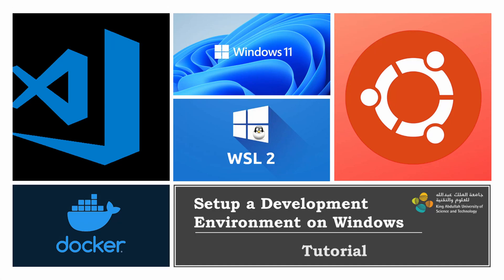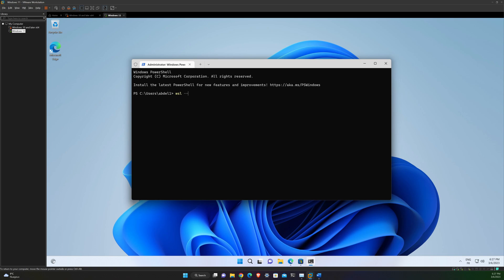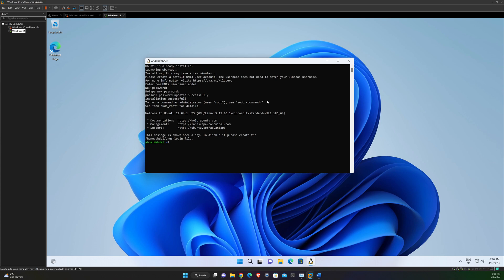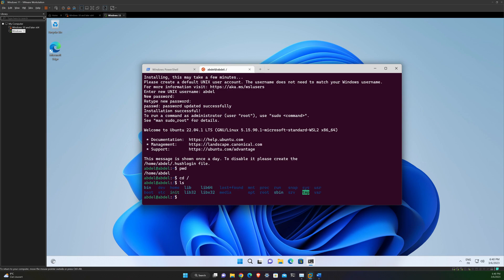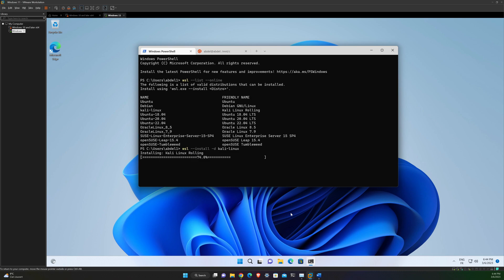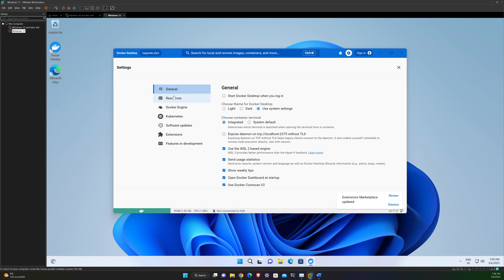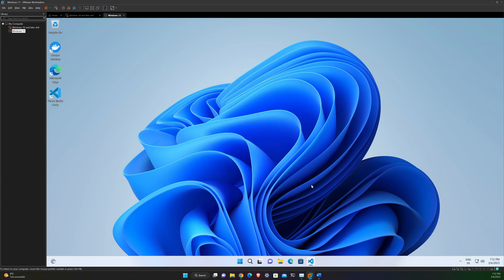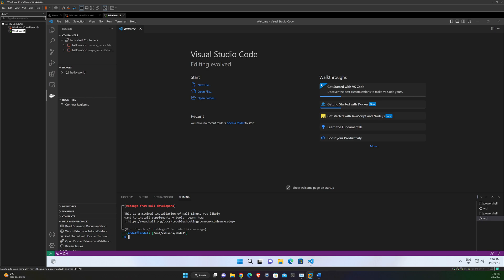Dr. Abdelghafour HALIMI -Tutorial: Setup a Dev Environment on Windows (Docker, WSL2, Ubuntu, Vscode)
This tutorial is intended to guide Windows users in setting up a development environment by installing Ubuntu, Docker, and Visual Studio Code on Windows Subsystem for Linux 2 (WSL2).

Author:
Dr. Abdelghafour HALIMI